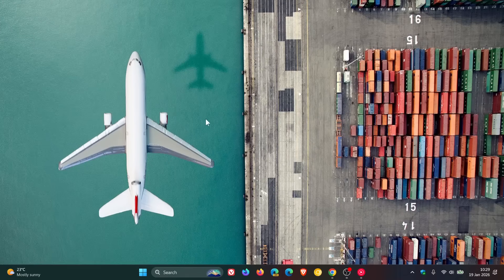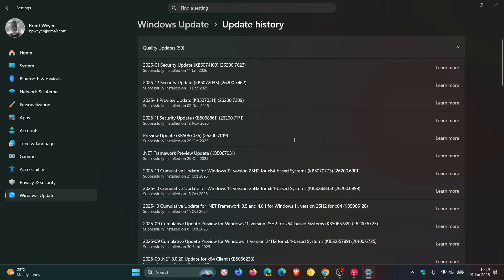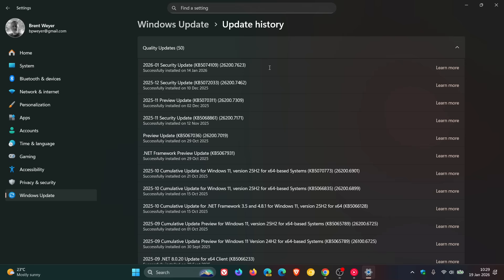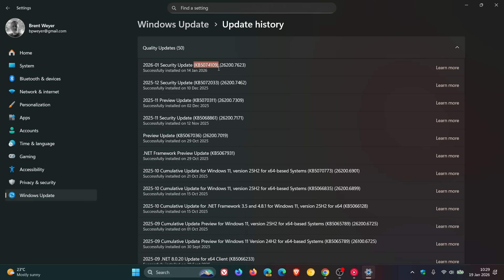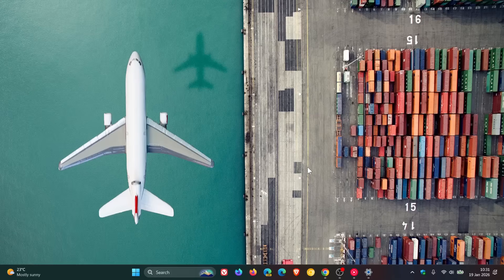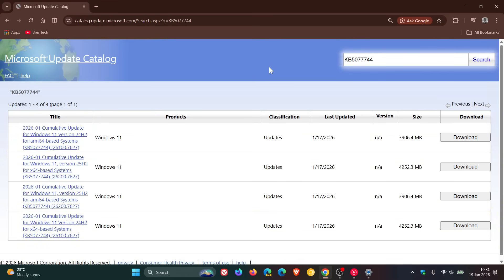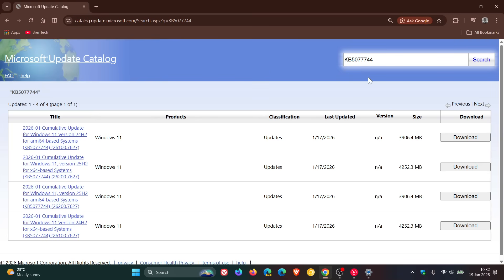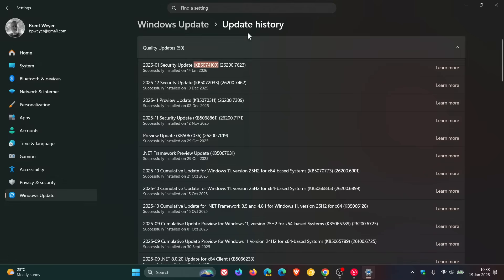Windows 10/11 Emergency Updates Released: KB5077744/KB5077796 Fix RDP Bug Using the Windows App!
After installing the January 2026 Windows security updates, credential prompt failures might occur in some remote connection applications.